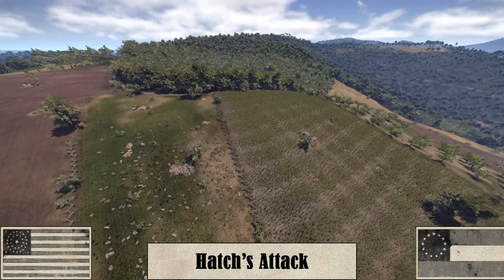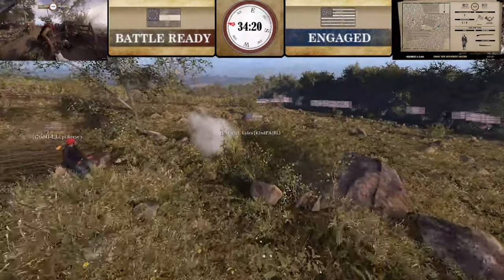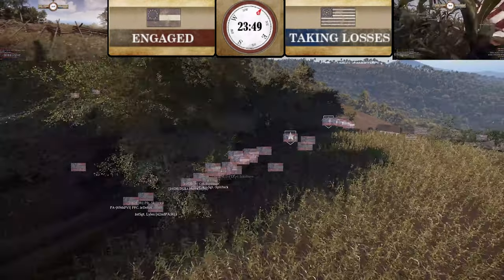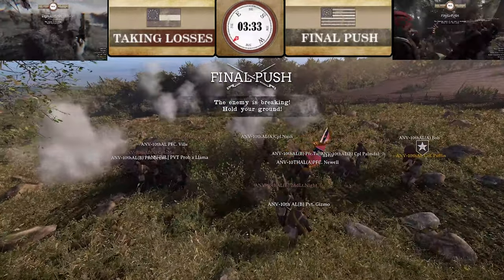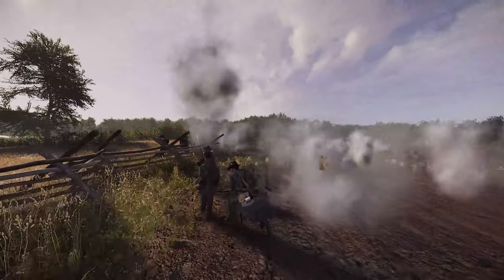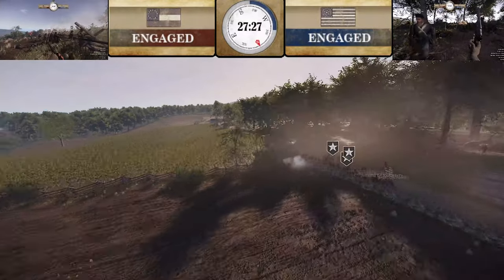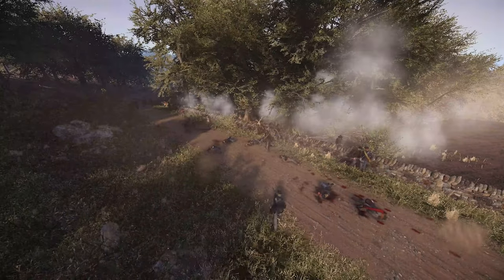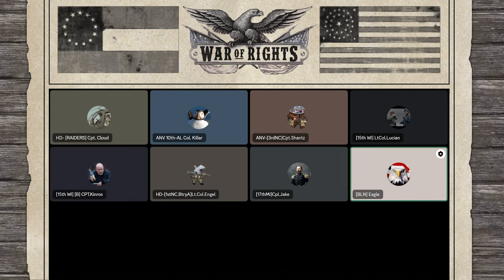Most AGGRESSIVE Defenders That I've EVER Seen | EU Grand Campaign | 02/18/23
We need help with people commentating and being field reporters. If you are interested or want to join the community, go to this discord below!

Regimental Discords Who Played In This Event:
Confederate Campaign:

This Video's Team:
Vastol - N/A

Frontline Reporter:
Kayder - N/A

Post Game Interview:
Union Campaign:

Kinros -

TimeStamp:
Intro: 0:00
1st Round: 0:49
Halftime: 36:00
2nd Round: 37:06
Debrief: 1:13:30
Leader Interview: 1:14:39